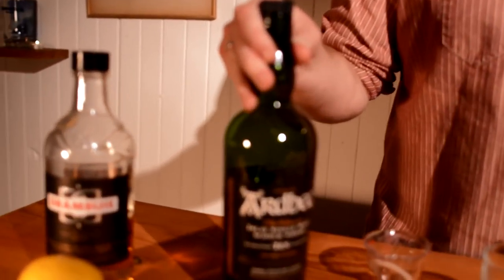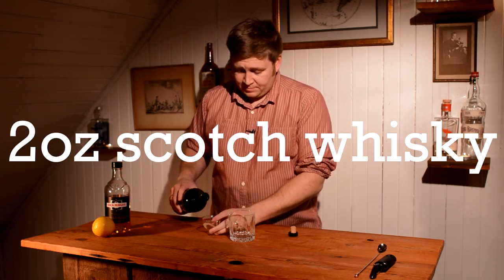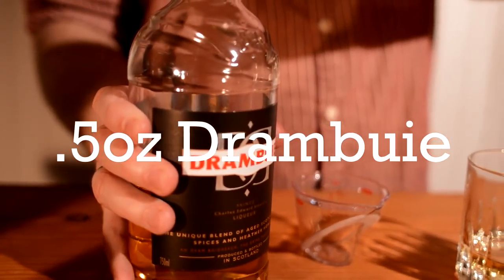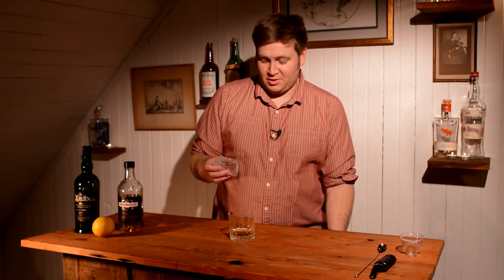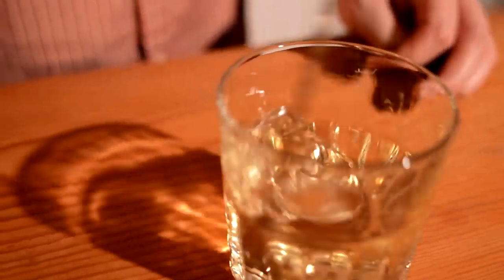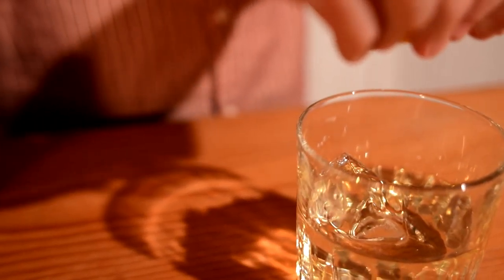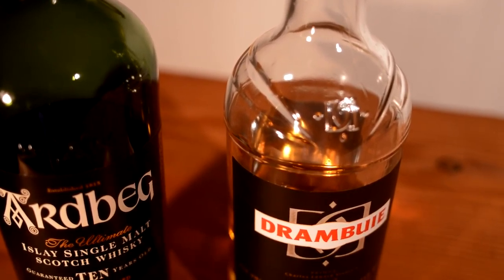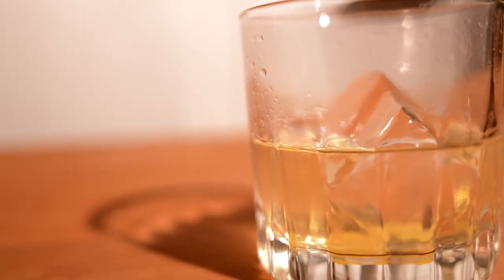Rusty Nail cocktail from Better Cocktails at Home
Ah. It feels good to be back! With an expanding family, comes contracting time to make cocktails. I need easy cocktails in my life sometimes and that's when I turn to the Rusty Nail. Simple and delicious. Scotch and Drambuie. (And I like adding some lemon oil.)

Rusty Nail

2oz scotch whisky (Ardbeg 10 year)
.5oz Drambuie

Add the ingredients to a rocks glass. Add ice and stir. Express some lemon oil over the drink and drop the peel in.